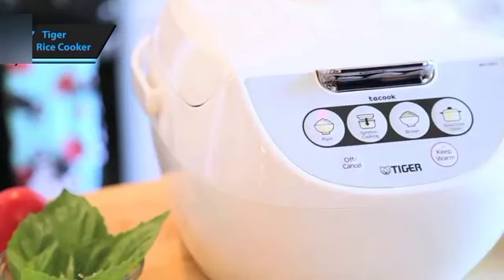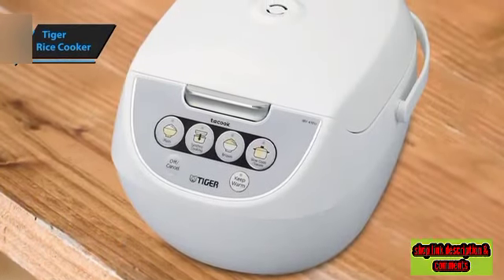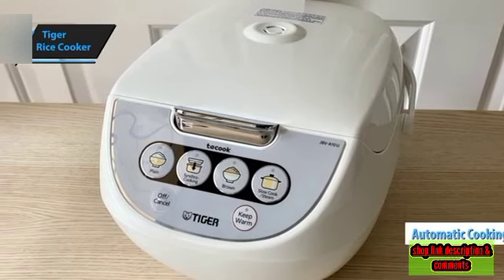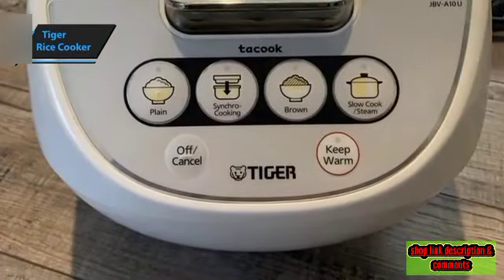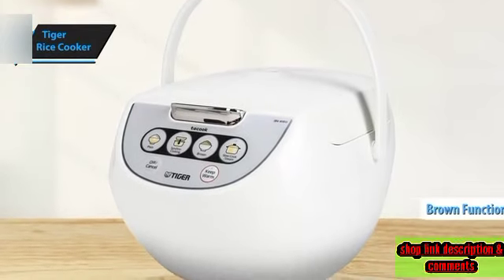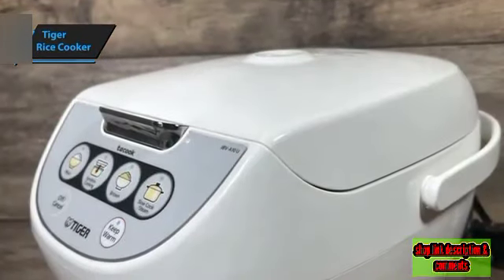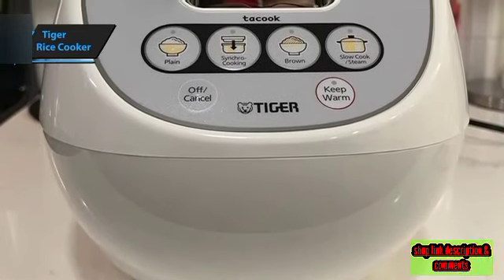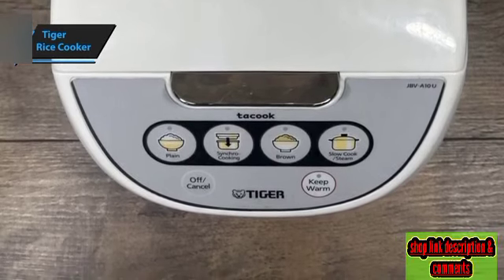Tiger Rice Cooker / best Rice Cooker in 2024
Tiger Rice Cooker

releated quries
rice cooker
best rice cooker
best rice cookers
best rice cookers 2024
rice cookers
rice cooker review
best budget rice cooker
best rice cooker 2024
rice cooker 2024
best rice cooker on amazon
rice cooker price
best rice cooker brand
best rice cooker amazon
best electric rice cooker
top rice cookers 2024
top rice cookers
rice cookers 2024
pressure cooker